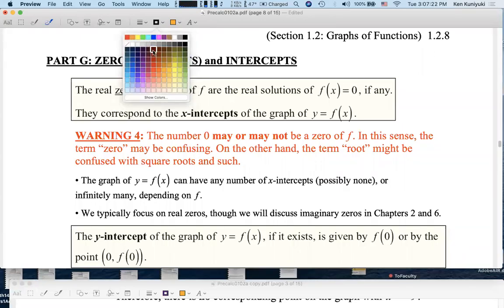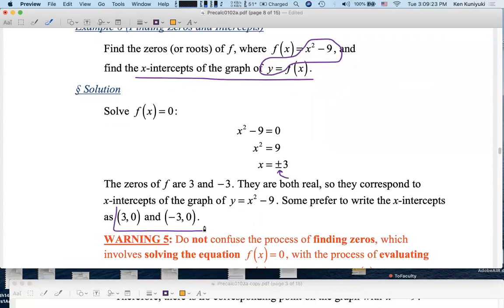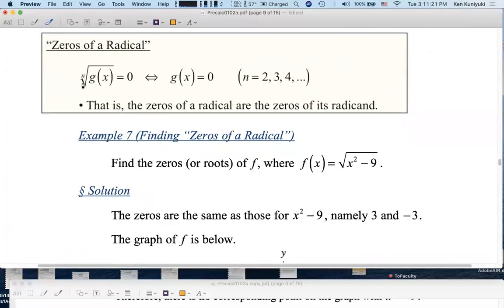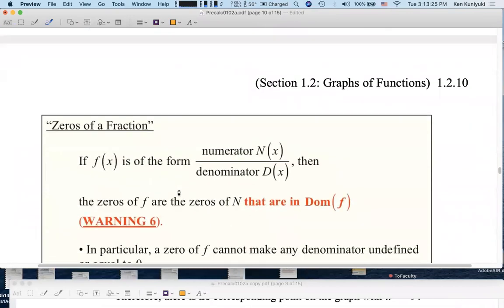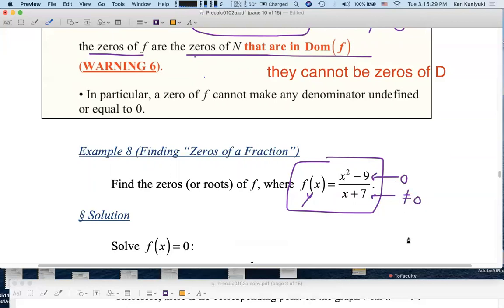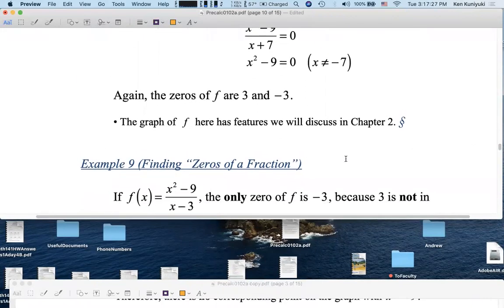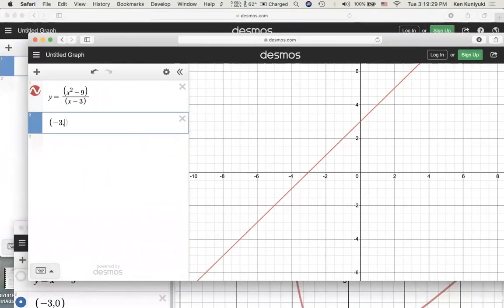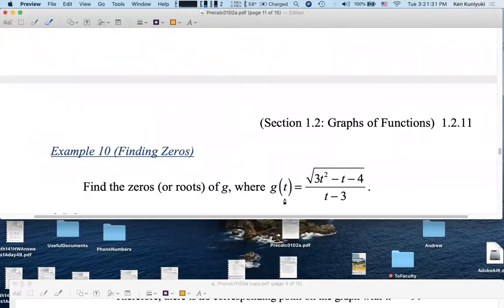Math 141, Day 5, Part 11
Section 1.2: Graphs of Functions: Zeros (Roots) of a Function and x-Intercepts